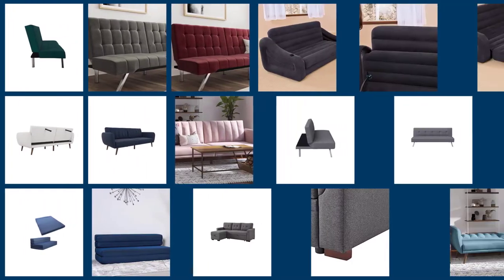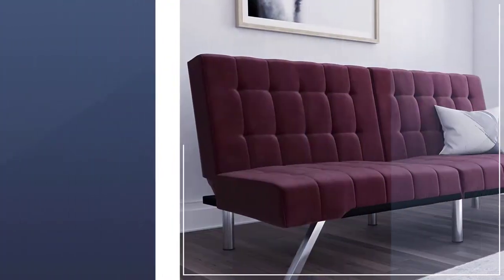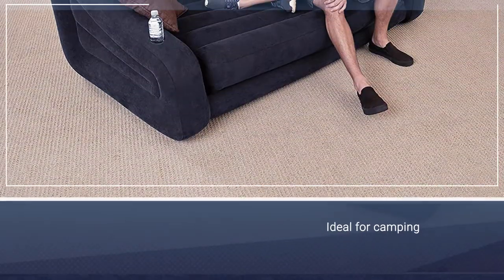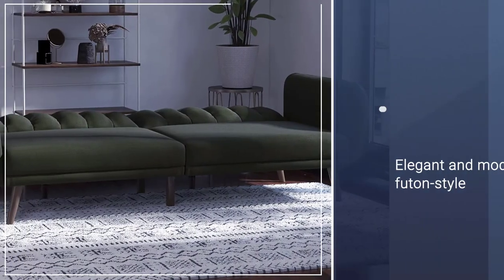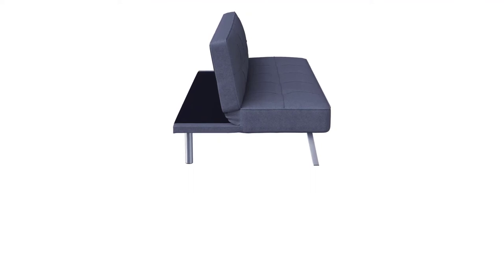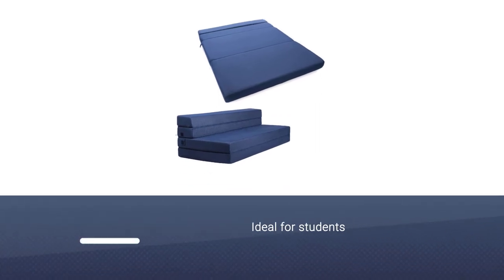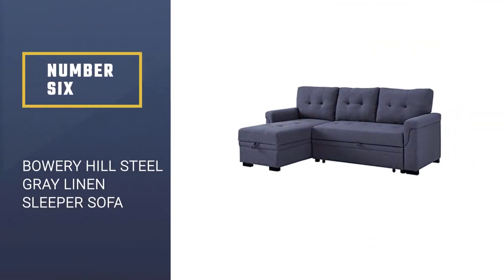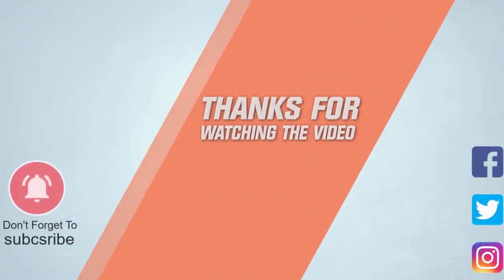Top 6 Best Sleeper Sofas Review in 2023 | for Comfort, Home Office, Studio Apartment & Everyday Use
Best sleeper sofas featured in this video:
NO. 1. DHP Emily Futon Sleeper Sofa
NO. 2. Intex Pull-out Sleeper Sofa
NO. 3. Novogratz Brittany Sofa Futon Sleeper Sofa
NO. 4. Serta Rane Collection Convertible Sleeper Sofa
NO. 5. Milliard Tri-Fold Foam Folding Sleeper Sofa
NO. 6. BOWERY HILL Steel Gray Linen Sleeper Sofa

What is a Sleeper Sofa?
A sleeper sofa sometimes referred to as a fold-out couch, is a sofa that has a mattress cleverly built into its seat. Most often, sleeper sofa mattresses fold into the interior compartment in the sofa. From the outside, these sofas look like a traditional piece of living room furniture, but when their cushions are removed and the mattress is unfolded, you have a cozy bed featuring the same upholstery and back as your sofa.